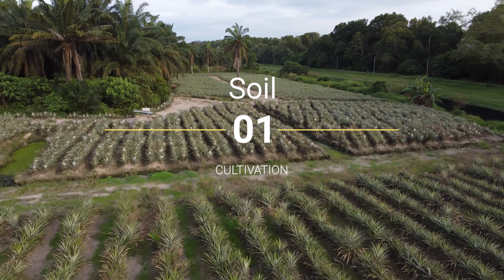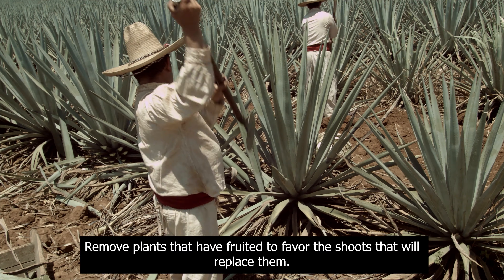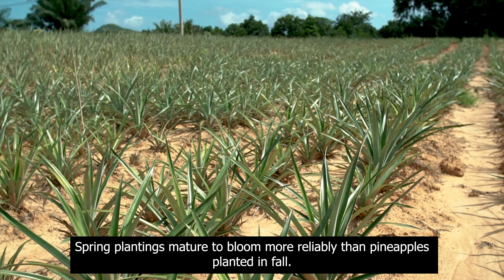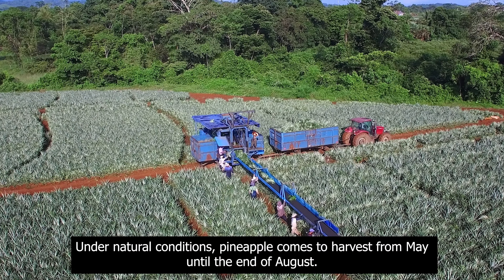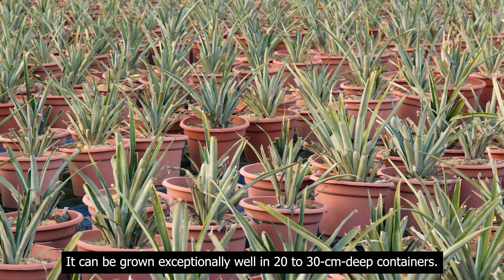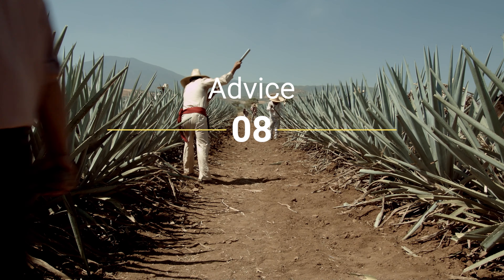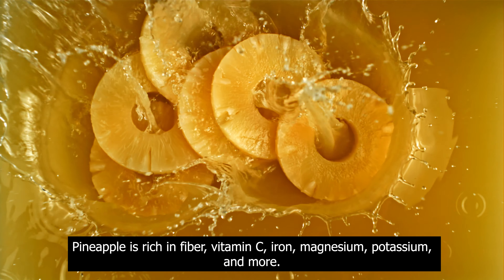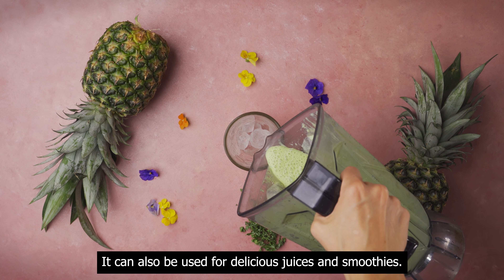How to Grow Pineapples? Everything you need to know about growing pineapples.Pineapple - Short Guide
How do I grow pineapples?  Everything you need to know about growing pineapples. Pineaple -  Short Guide

This short tutorial provides some basic facts about avocados. Someone can truly benefit from suggestions and many helpful hints.

Chapters from video :
00:00 Soil & Cultivation
00:16 Pruning
00:22 Grooming
00:32 Harvesting
00:57 Enemies & Diseases
1:05 Behavior in a container
1:12 Species & Varieties
1:27 Advice
1:36 Use as Medicine
1:51 Use as Food

However, you can see the videos :
How to grow corn? Everything you need to know about growing corn. Corn - A Short Guide

How to grow tomatoes? Everything you need to know about growing tomatoes. Tomato - A Short Guide

How to grow cabbages? Everything you need to know about growing cabbages. Cabbage - A Short Guide

How to grow potatoes? Everything you need to know about growing potatoes. Potato - A Short Guide

How to grow cucumbers? Everything you need to know about growing cucumbers. Cucumber - A Short Guide

How to grow pumpkins? Everything you need to know about growing pumpkins. Pumpkin - A Short Guide